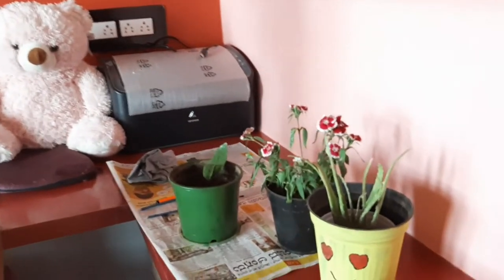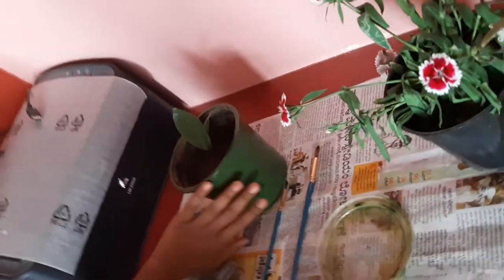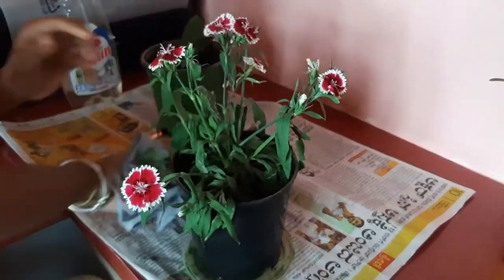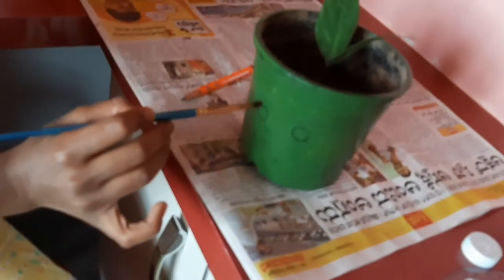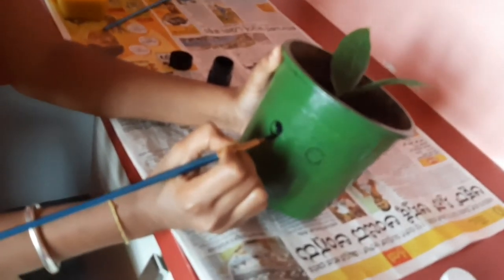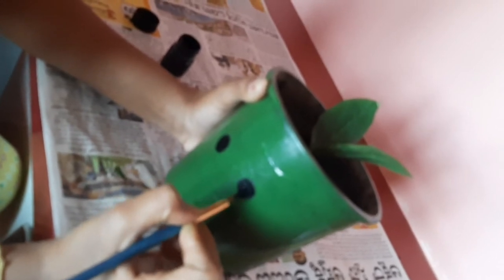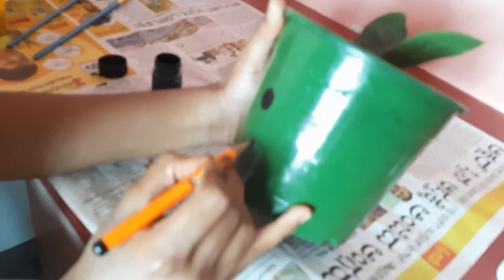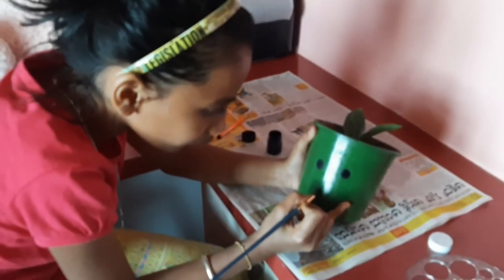Indoor plants pot painting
Pot painting for kids